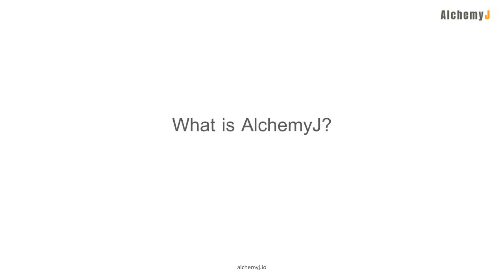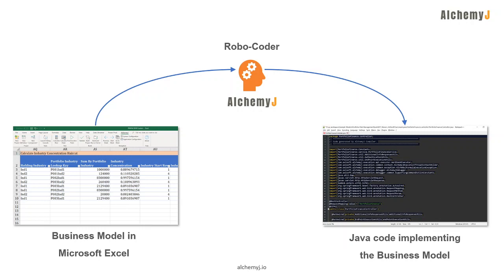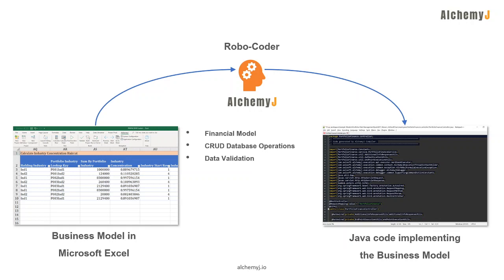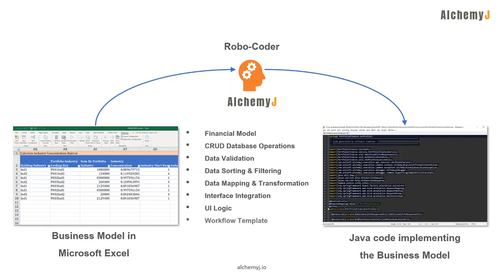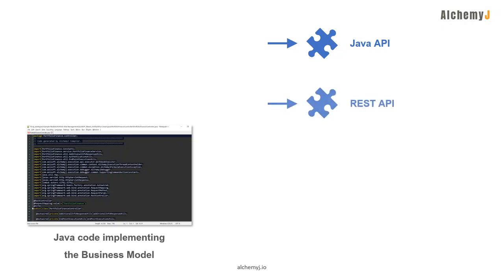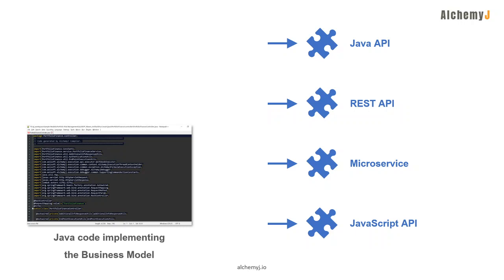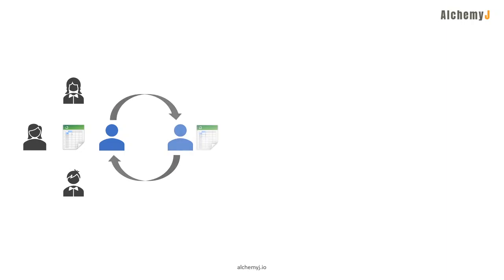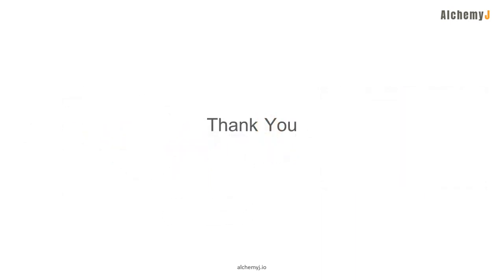Introduction of AlchemyJ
Thank you for your interest in AlchemyJ.

In this video, I shall talk about what is AlchemyJ.

AlchemyJ is a Robo Coder. It takes any Excel models then generates API that implements the models

In addition, AlchemyJ also gives you all source-code of the API. You don’t even need to write a single line of code and you get all API done. Here are some use cases of AlchemyJ.

As we all know that Excel is the best tool for financial modelling, AlchemyJ can implement API for financial models, even a very complex one. It could also implement API for CRUD database operations,

They are the common database operations of Create, Read, Update and Delete records. It could implement data validation, which is considered to be a critical function for enterprise applications. It supports any data operations, such as data analysis, sorting, filtering and transformation.

AlchemyJ could implement system interfaces, such as calling another API, generating interface file.

Other than the backend operations, it could also implement UI operations. Such as showing the error message. It has a workflow and rule template. So you can plug your workflow or business rules into your applications.

So the efficiency of turning any business models to API is extremely high. Here are the API that AlchemyJ can generate.

Java API: This is a standard Java package.

Rest API: This is the most popular API standard today. Almost all applications could consume Rest API.

Javascript API: This is mainly used for UI operations. These API could work with popular UI frameworks such as JQuery, React JS or Angular JS.

Now, let’s talk about the API development approach. AlchemyJ supports Agile development approach. All you need to do is to capture user requirements and build the corresponding model in Excel. If there is any change from users, they can just change the model on the fly to show the new implementation.

This is an iterative and collaborative process, users can continue to review the model, make new changes, play the newly changed model until they finally get all they want.

Unlike traditional requirements specification, the model in Excel spreadsheet is an interactive specification in which functionality could be tried and verified by users.

Then you can take the model to AlchemyJ, which can implement the API that realizes the requirements.